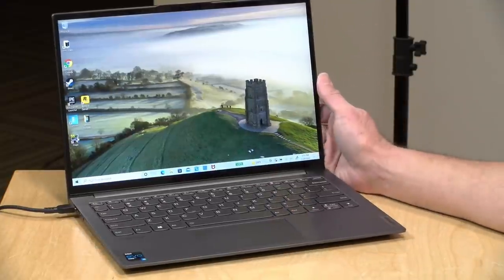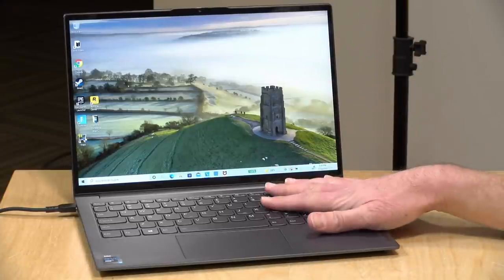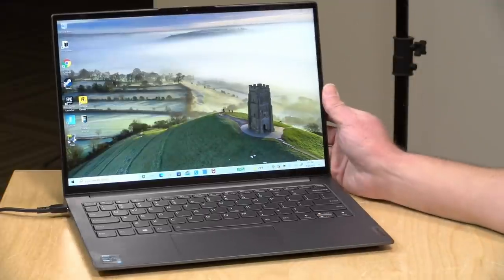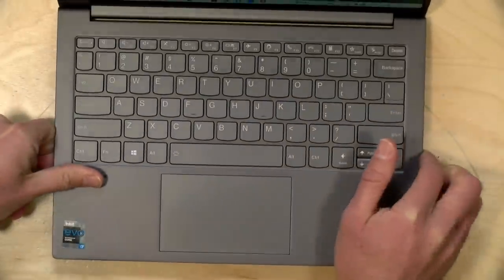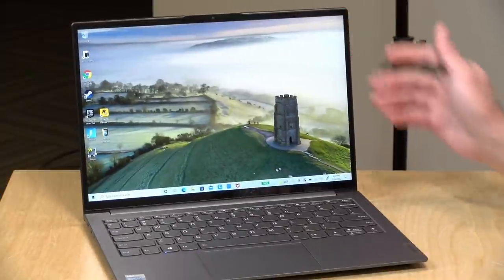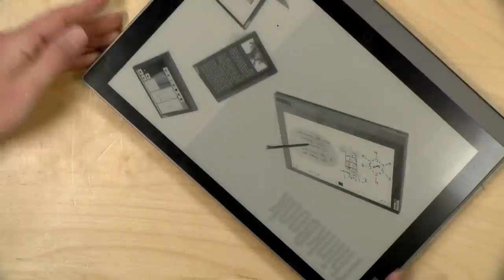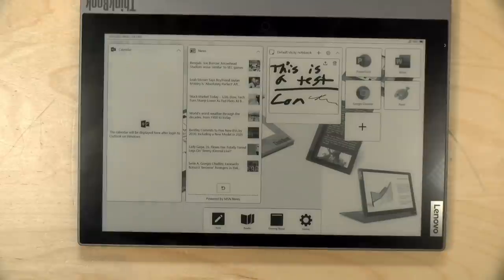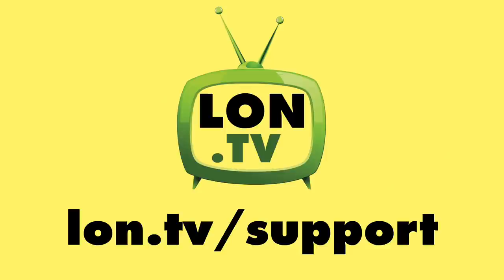Lenovo Thinkbook Plus Gen2 with Rear E-ink Display Review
VIDEO INDEX:
00:00 - Intro
01:00 - Price
01:12 - Processor, RAM & Storage
01:34 - Main Display
02:10 - E-Ink Display
02:28 - Build Quality
02:43 - Battery Life
03:07 - Webcam
03:32 - Keyboard, Trackpad, Fingerprint Reader & Pen
05:27 - Ports
06:05 - Speakers
06:26 - Web Browsing & YouTube
07:11 - Intelligent cooling mode & Fan Noise
07:53 - Speedometer Test
08:05 - E-Ink Display Overview
10:02 - E-Ink Display Input Options
10:33 - E-Ink Display Windows Apps
11:33 - E-Ink Display Web Browsing
11:52 - E-Ink Display Video Playback
12:32 - E-Ink Display Sleep & Awake Modes
14:20 - E-Ink Fun Personalization Options
14:44 - Gaming: Red Dead Redemption 2, Witcher 3, Fortnite
16:03 - 3DMark TimeSpy & Stress Test Benchmarks
17:12 - Linux
17:48 - Conclusion